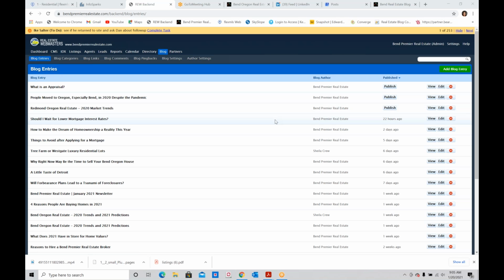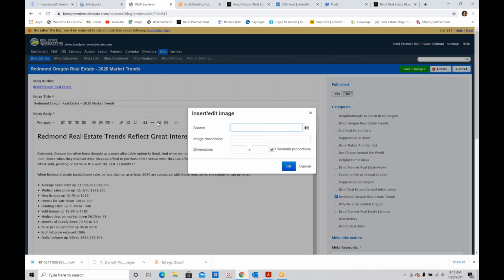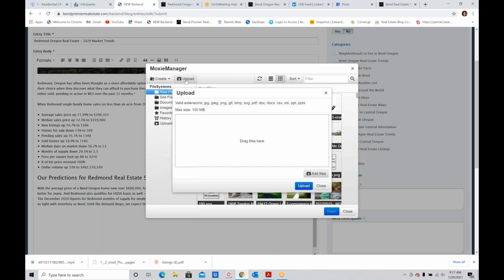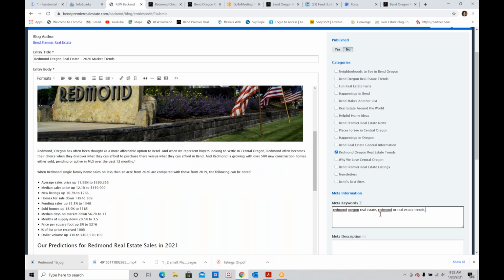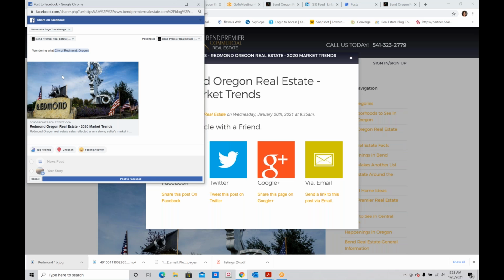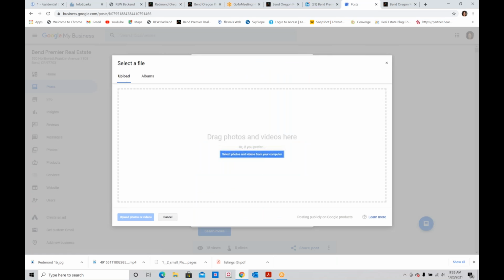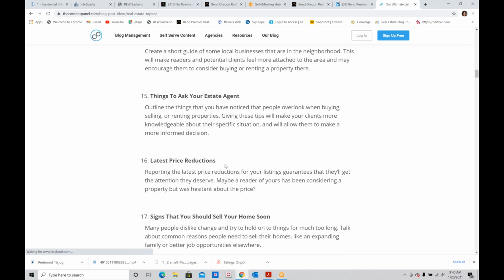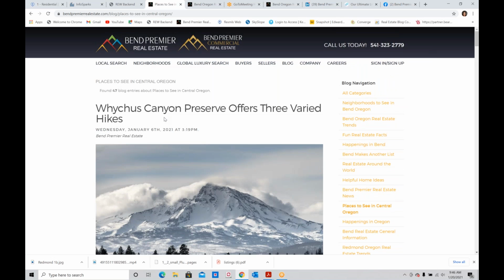Office Meeting - How to Blog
This meeting consisted of step by step ways to blog, use key words, topics to blog about, and methods to get the blog recognized in the internet.